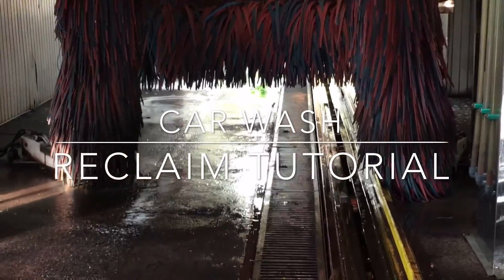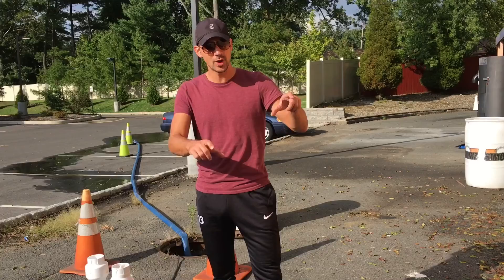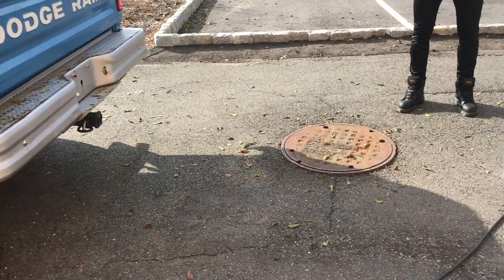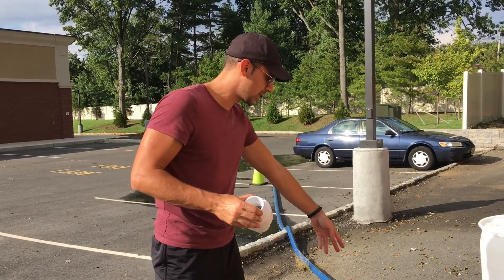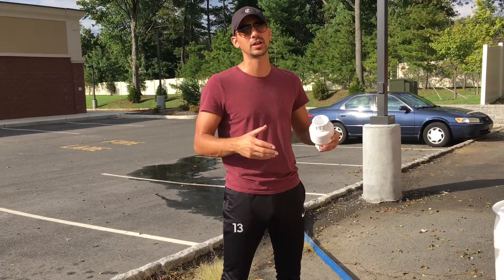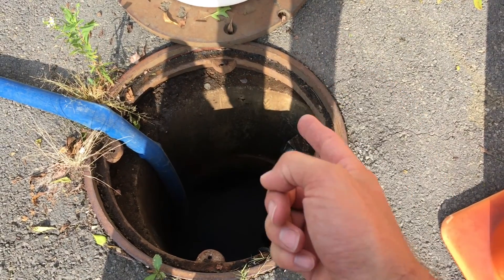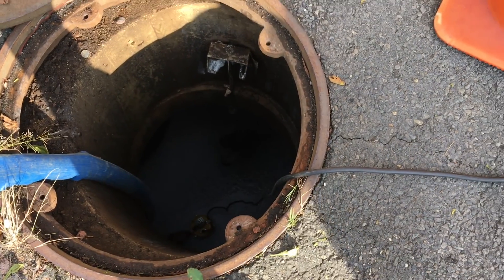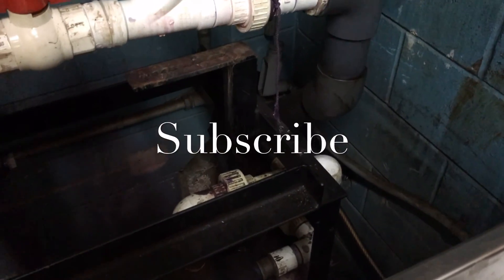Car Wash Reclaim System *How To*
Video explaining how a Car Wash Recliam/Recycle system works. Also a few tips on fixing some common issues.